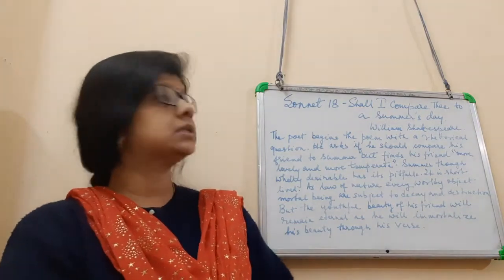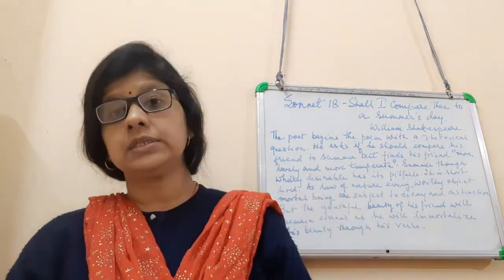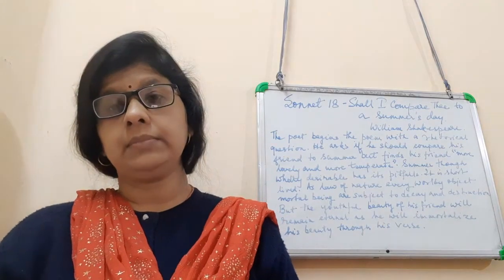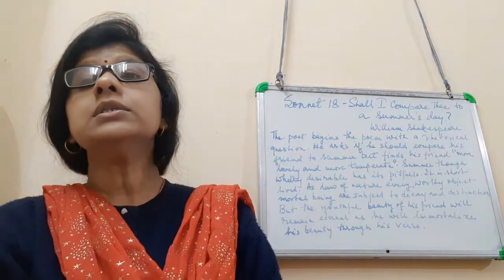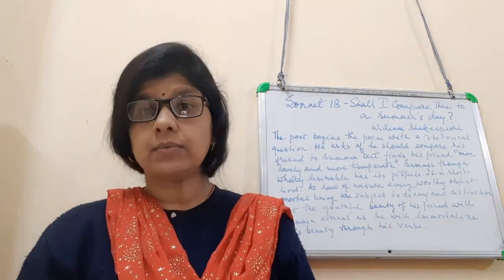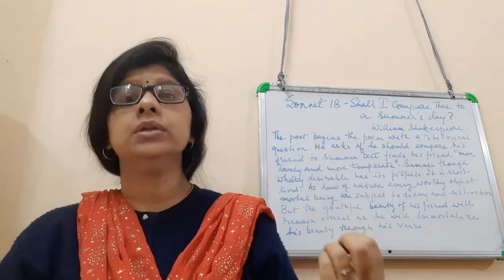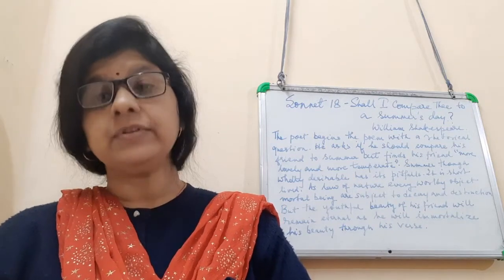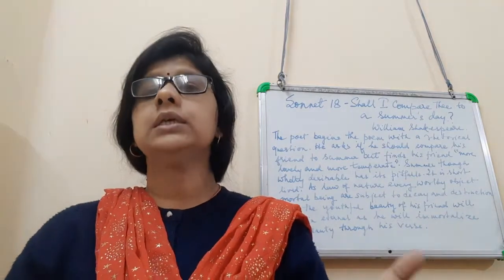Class 12 English (Shall I compare thee) Part 1